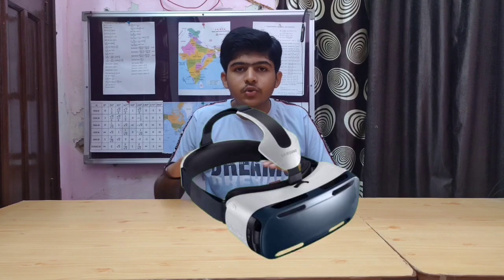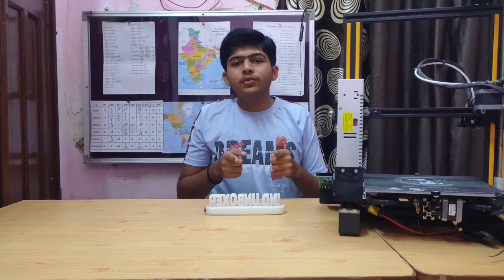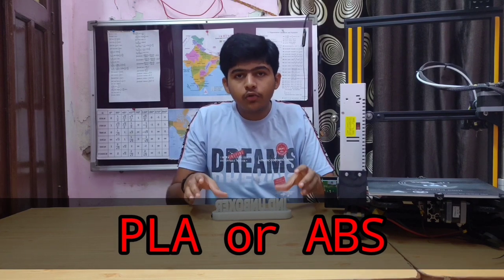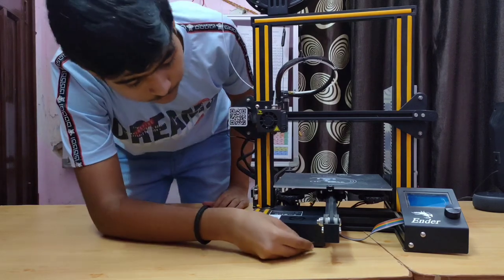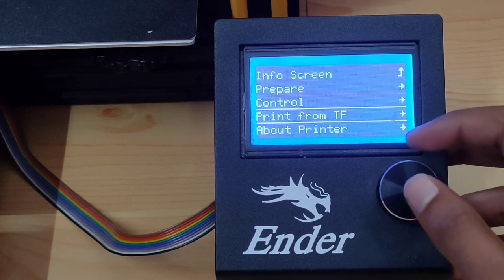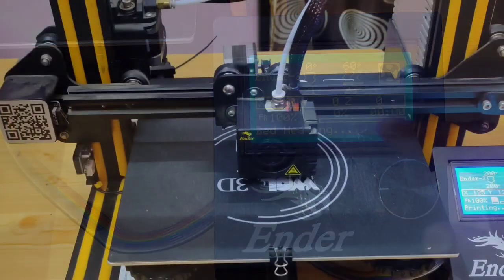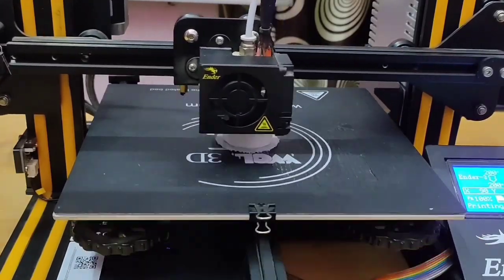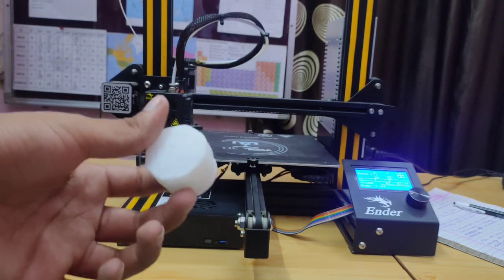Why the Wol 3D Ender 3 V2 is a Game-Changer for Budget 3D Printing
best 3d printer under rs10000 to 20000 printer quality is good and printing speed is high in this price range | In this video I am going to explain how 3d printer work and how to use 3d printer after watching this video you can differentiate between normal printers and 3D printers